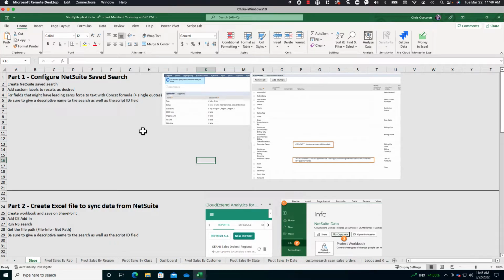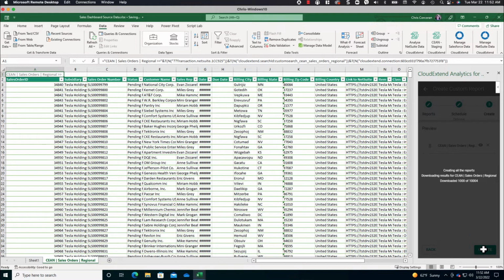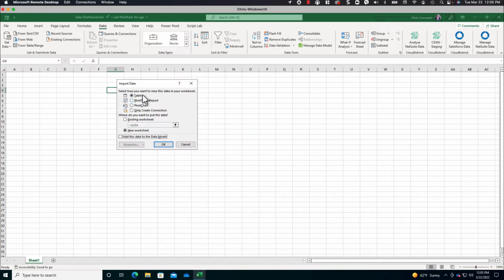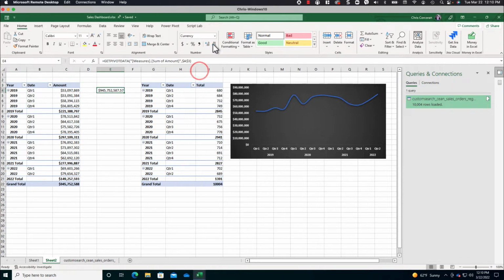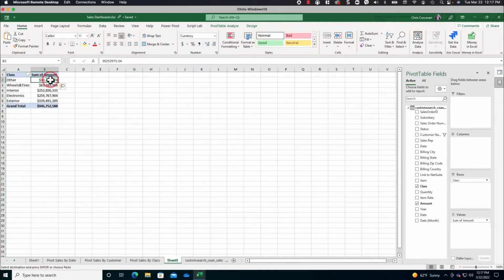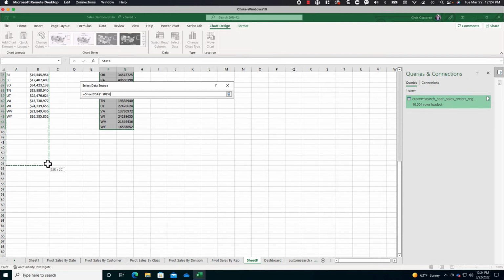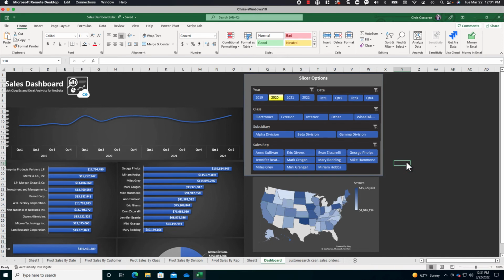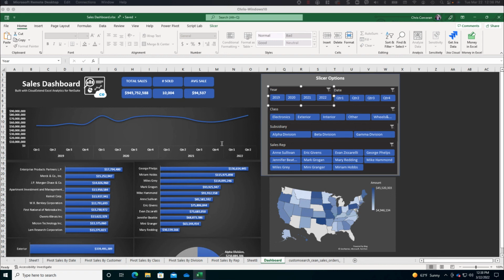How to Build a NetSuite Sales Dashboard With Microsoft Excel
Learn how to build a sales dashboard in Excel by connecting your existing NetSuite saved searches with CloudExtend Excel Analytics for NetSuite.

Do more in less time by using CloudExtend Excel and email integration productivity apps with NetSuite and Salesforce.